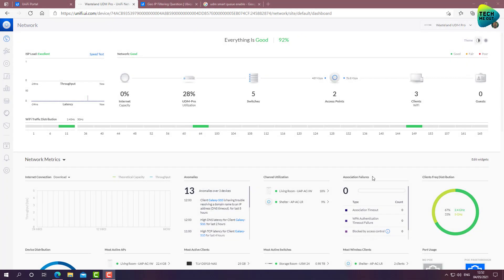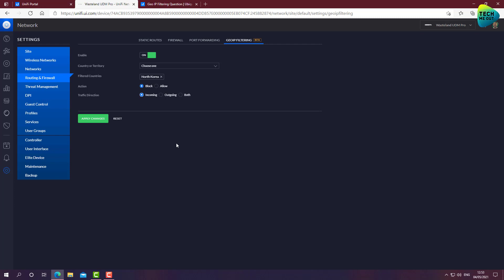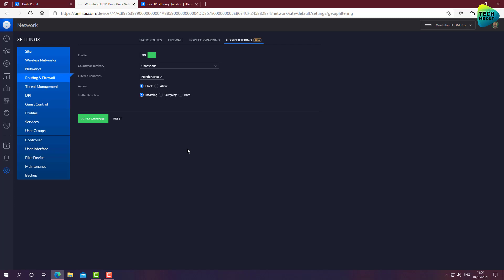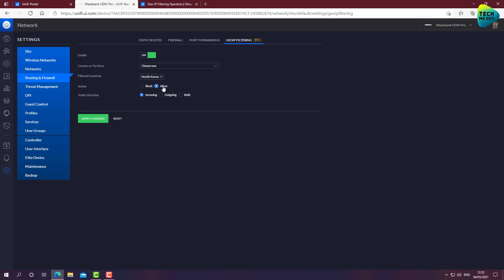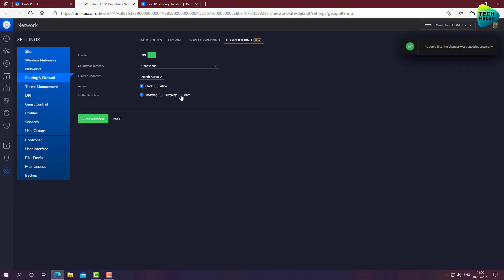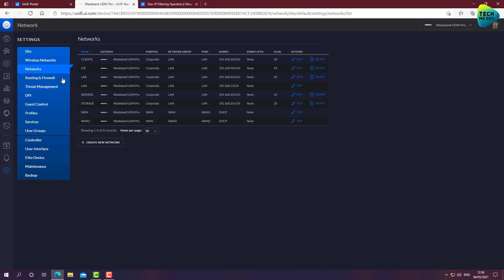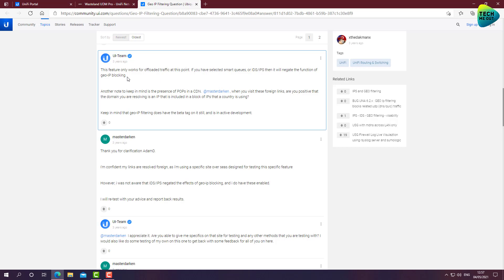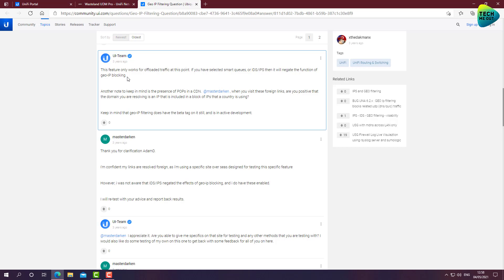Ubiquiti UniFi Geo IP Filtering (Configurations and Caveats)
Ubiquiti Unifi Geo IP Filtering is an excellent way to minimize unnecessary risks on your network. when configured correctly, the effect of geo IP filtering is significant.

Ubiquiti Unifi Geo IP Filtering, much like in many other firewall vendors can be configured in several ways and in several directions. each method will make geo IP filtering work slightly different.
make sure you watch the entire video to understand what are the differences in the Ubiquiti Unifi Geo IP Filtering implementation. then you will be able to better decide how or if to utilize geo IP filtering.

the caveat that you must be aware in UniFi, is a caveat i have encountered almost by mistake and Ubiquiti support have confirmed this is a real caveat. Ubiquiti Unifi Geo IP Filtering feature conflict with other security features as describe din the video.